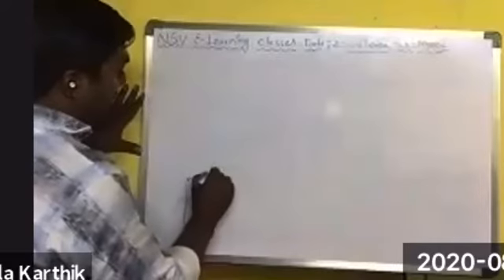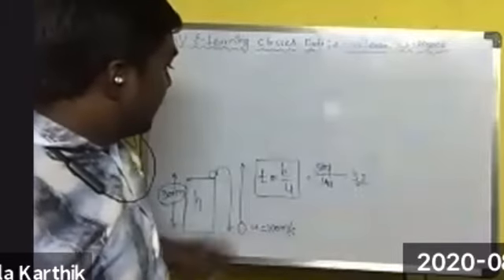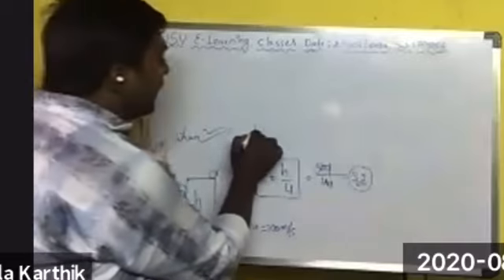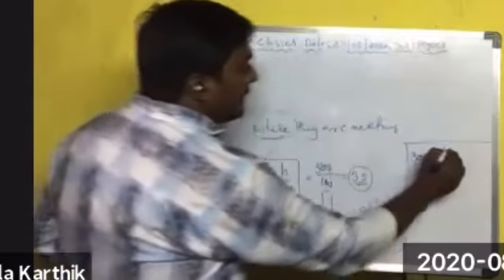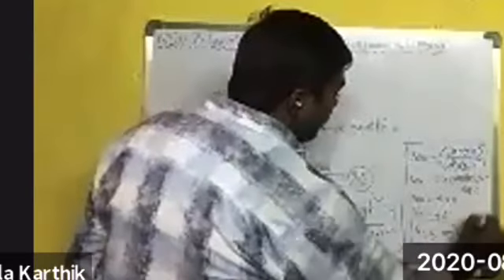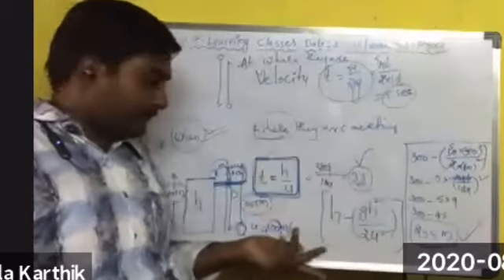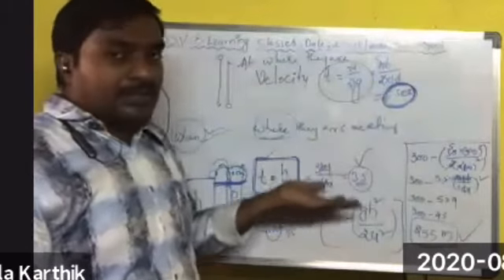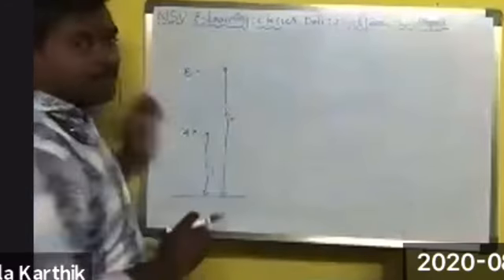Miscellaneous concepts in Motion Under Gravity